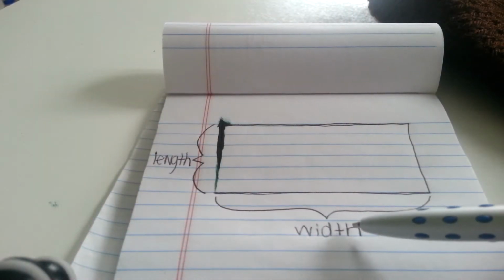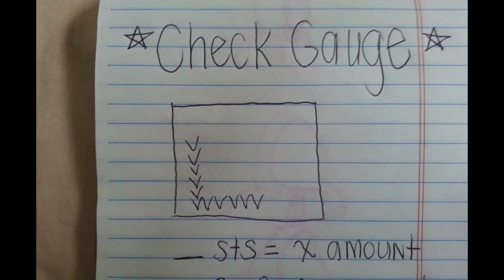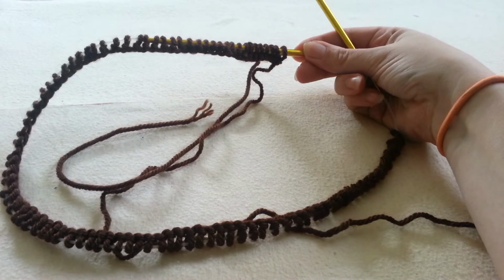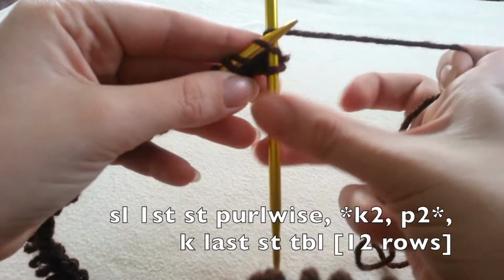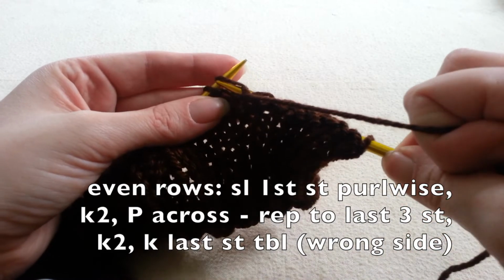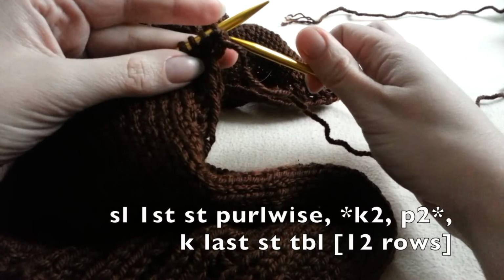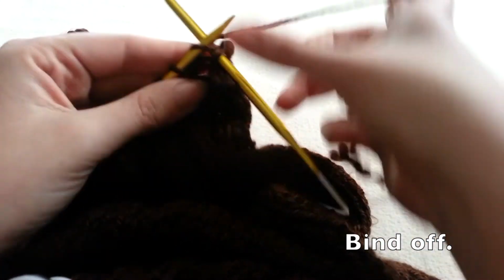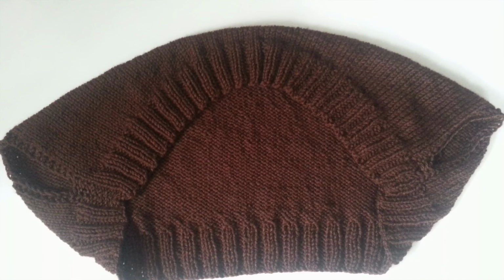'Dancers' Shrug | Easy Knit Pattern | Knitting Garments Tutorial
How to knit a simple 'dancers' shrug.  This is a very basic pattern & it can be easily adjusted to create any type of shrug you need.  In this video, I create what I like to call a dancers shrug as it just covers your upper arms & back (perfect for wearing with a tank while 'warming up'). However, you can use this technique to make any size or shape shrug. Be sure to measure & check your gauge so you always knit your correct measurements the first time!

If you use these links it won't cost you any extra but you will be helping to continue my work.

Any contribution, however small, is greatly appreciated.  Thank you so much!

-Rainbow Warrior

I am absolutely mind blown that such a simple shape as a square or rectangle can make such a beautiful shrug! I kept it really simple for this first design - I love this shrug & how it looks! I can't wait to make more \(^ _^)/